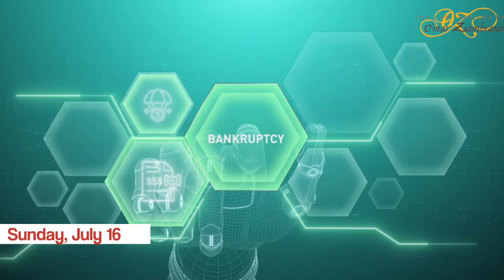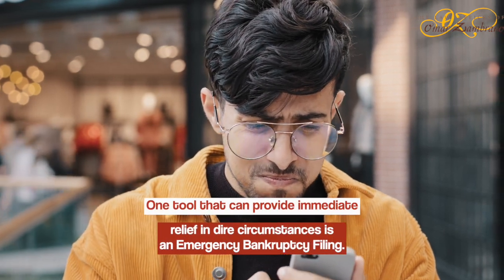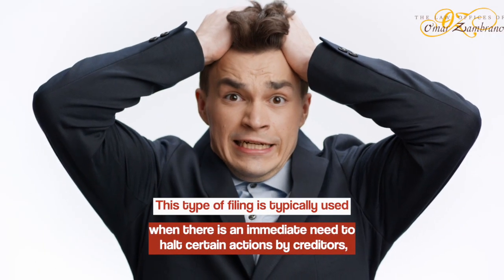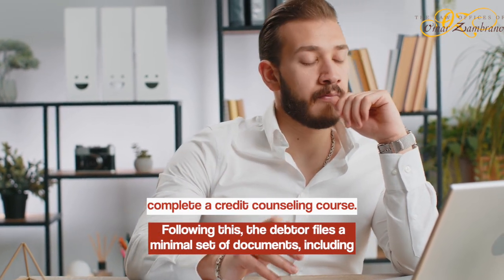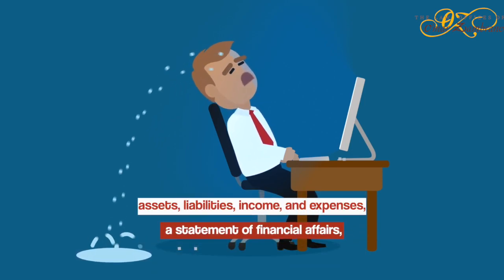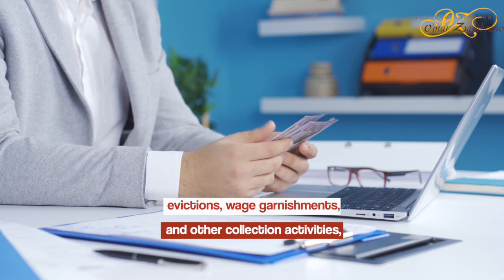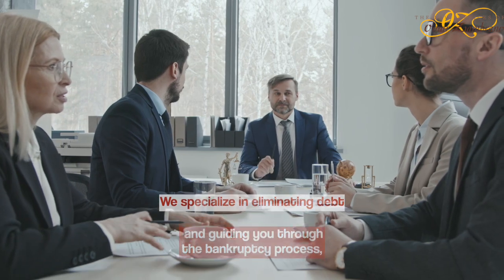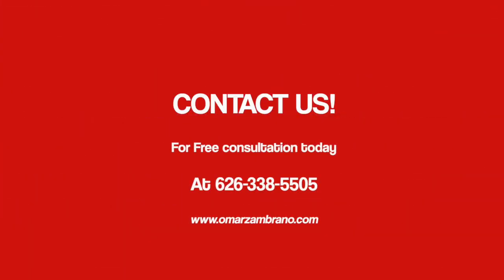Urgency Relief and Financial Freedom Fast-Track Emergency Bankruptcy Filings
Urgency Relief and Financial Freedom

Fast-Track Emergency Bankruptcy Filings

In the face of financial adversity, it's easy to feel overwhelmed and unsure of the path forward. As an attorney specializing in bankruptcy law, I, Omar Zambrano, have dedicated my career to guiding individuals and families through these challenging times.

One tool that can provide immediate relief in dire circumstances is an emergency bankruptcy filing.

What is an Emergency Bankruptcy Filing?

An emergency bankruptcy filing, also known as a skeleton or bare-bones bankruptcy, is a streamlined process that allows debtors to file for bankruptcy on an expedited timeline. This type of filing is typically used when there is an immediate need to halt certain actions by creditors, such as foreclosure, repossession, or wage garnishment.

The debtor initially files only the most essential forms, with the remainder to be submitted within 14 days. The process of an emergency bankruptcy filing involves several steps:

The debtor must complete a credit counseling course.
Following this, the debtor files a minimal set of documents, including the bankruptcy petition, a list of creditors, and a statement of financial affairs.
Once these documents are filed, an automatic stay comes into effect, halting most collection actions by creditors.
After the initial filing, the debtor has 14 days to submit the remaining documents, such as schedules of assets, liabilities, income, and expenses, a statement of financial affairs, and a plan for repayment in the case of Chapter 13 bankruptcy.
Benefits of Emergency Bankruptcy Filing

The primary benefit of an emergency bankruptcy filing is the immediate relief it provides from creditor actions. The automatic stay that comes into effect can halt foreclosures, evictions, wage garnishments, and other collection activities, providing the debtor with a temporary respite and the opportunity to reorganize their finances.

At the Law Offices of Omar Zambrano

We understand the stress and uncertainty that come with financial hardship. Whether you're laid off, out of work, or behind on payments, we're here to help. We specialize in eliminating debt and guiding you through the bankruptcy process, providing the support and expertise you need to navigate these challenging times.

We offer free consultations to discuss your situation and explore the best path forward. Our goal is to help you regain control of your financial future and provide the peace of mind that comes with having a dedicated advocate on your side.